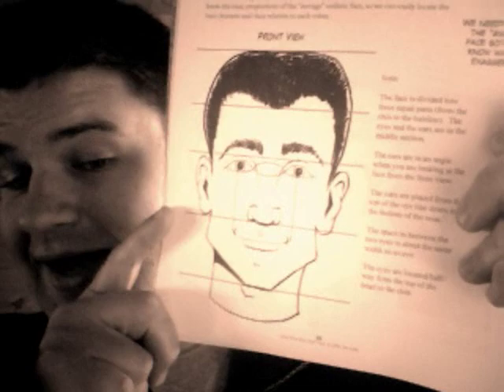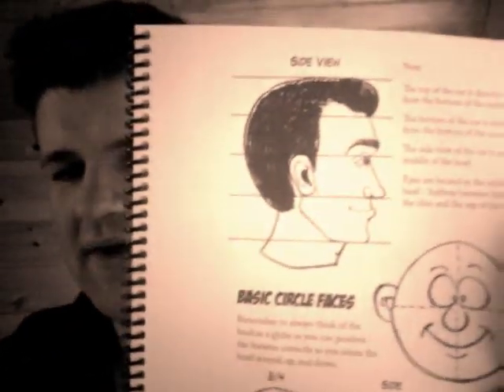Book Bombing Day 3 - Cartooning for the Glory of God - NEW BOOK by Dan Nuckols!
Cartooning for the Glory of God
A Comprehensive Course on Cartooning from a Christian Worldview

By Daniel Nuckols

Like to Doodle? Turn your doodles into great cartoons as you learn new skills from this insightful step-by-step book, Cartooning for the Glory of God, that will guide you in your pursuit to become an excellent cartoonist.

Daniel Nuckols incisive wit will challenge you to see the world in a unique and humorous light as you develop a cartoonists eye. His vision is to inspire a generation of cartoonists who not only strive for excellence in their artwork, but who endeavor to reach a lost world for Christ by using their cartoons as a powerful communicative tool to spread the Gospel.

From mission trips in Guatemala and Mexico to local county fairs, Dan has shared his talent in drawing caricatures with many. His cartoons have been featured in various publications, including the Washington Post. Along with his Graphic Art business, Dan is finishing up a B.A. in Biblical Studies and a minor in Graphic Design. To see more of Dans work, visit his

141 Pages, Spiral Bound.